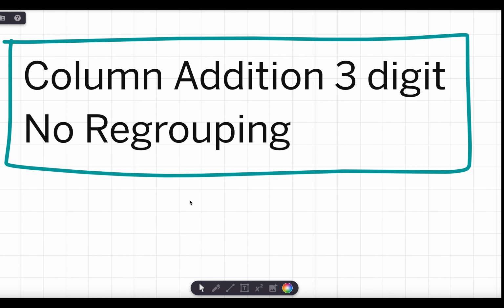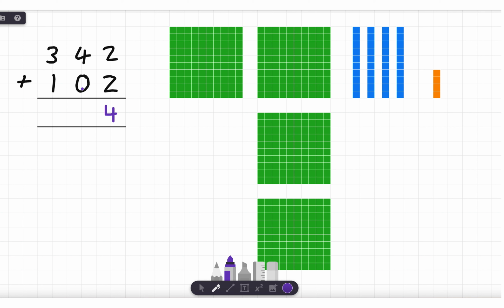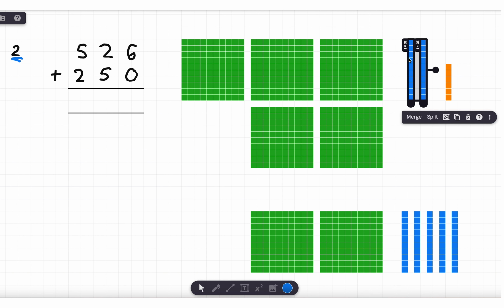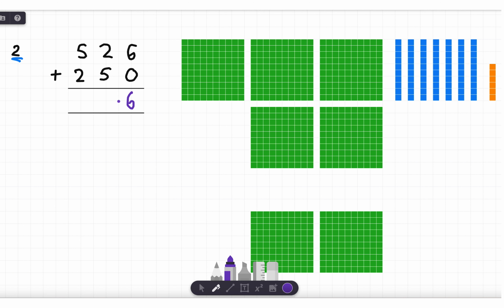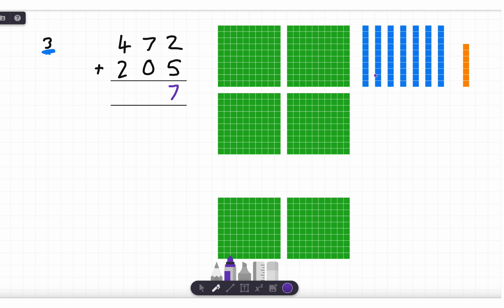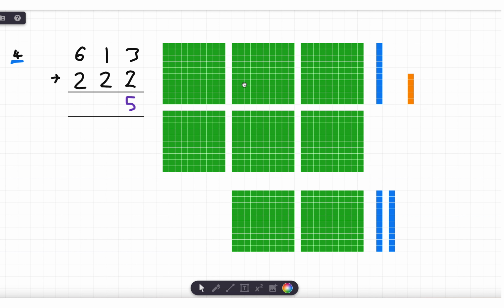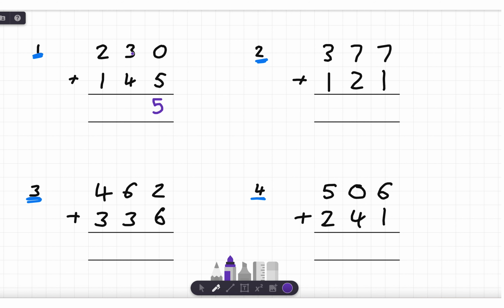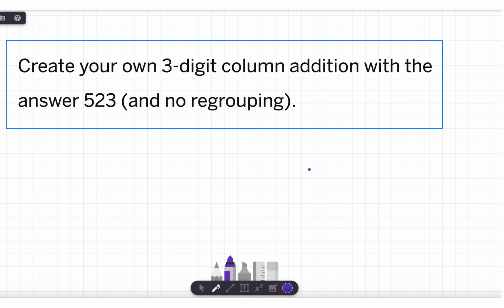3 Digit Addition | Column Addition | No Regrouping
Learn how to solve 3-digit column addition calculations with 100s, 10s and 1s blocks to support your understanding. There is also a 4 question quiz for you to try and an extra challenge if you're feeling confident with these ideas.

0:10 Q1
1:31 Q2
3:03 Q3
4:00 Q4
5:05 Quiz
5:56 Challenge